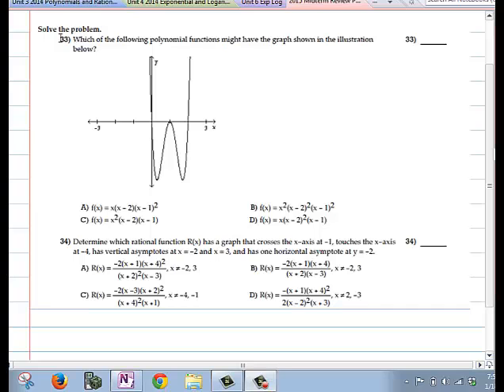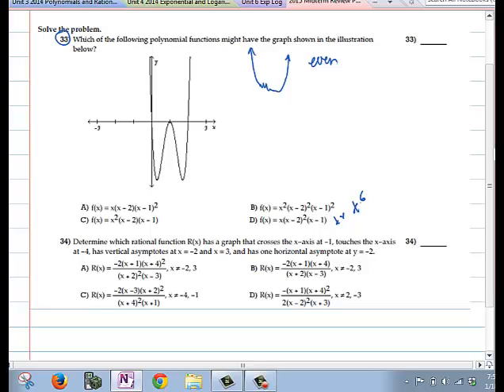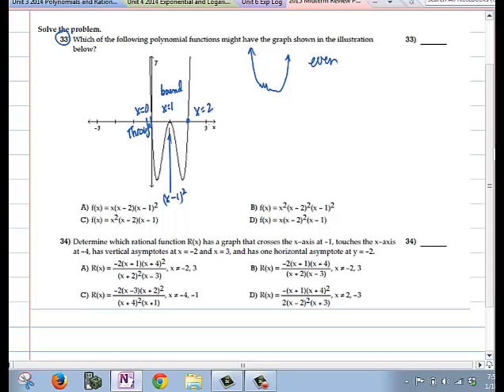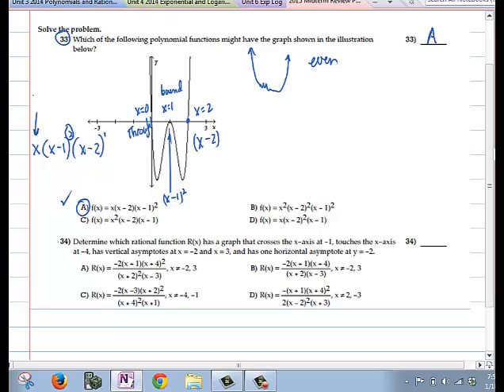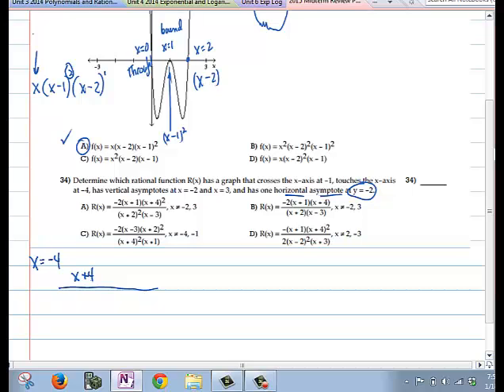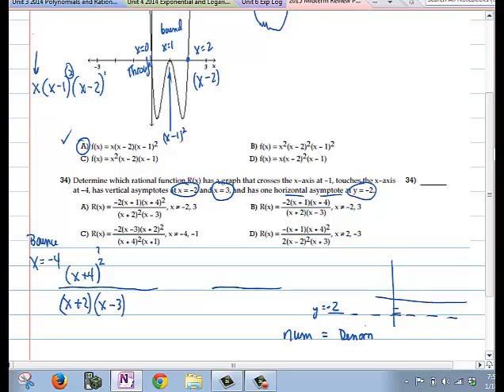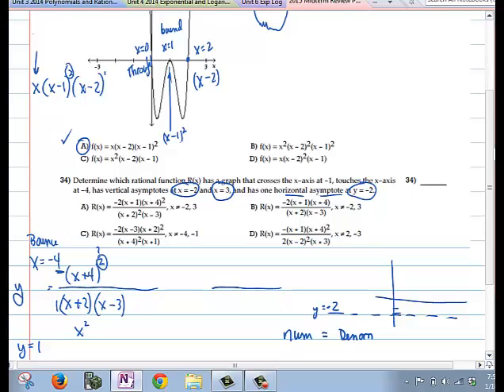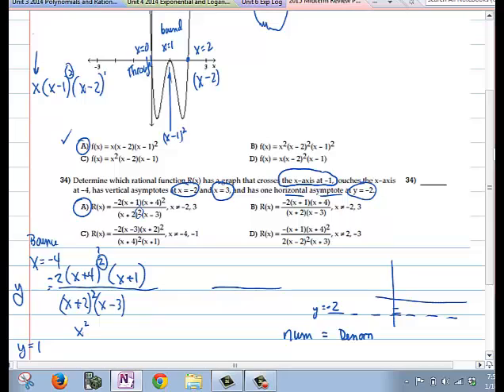MC 33 34